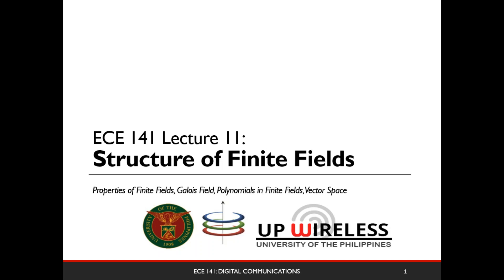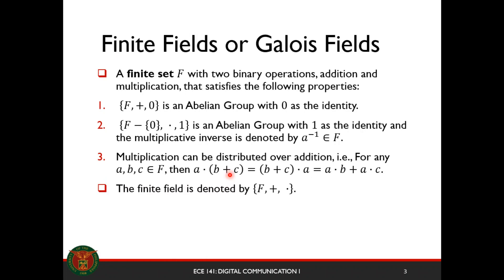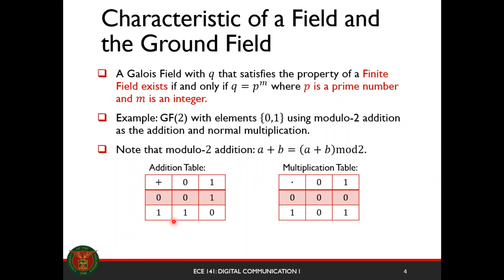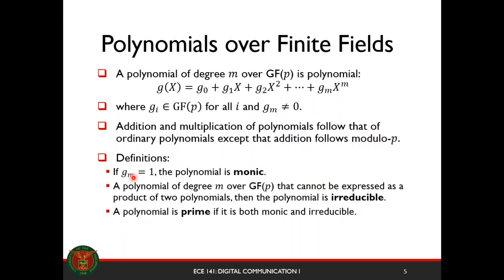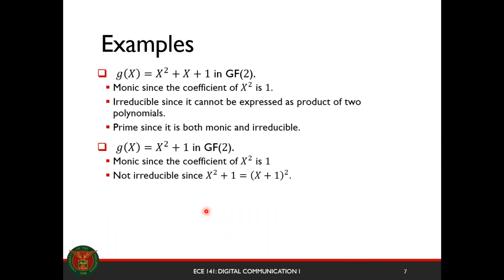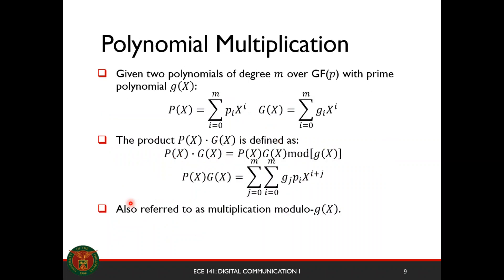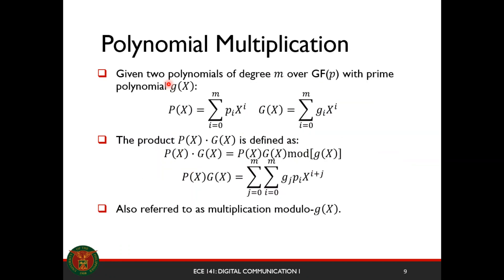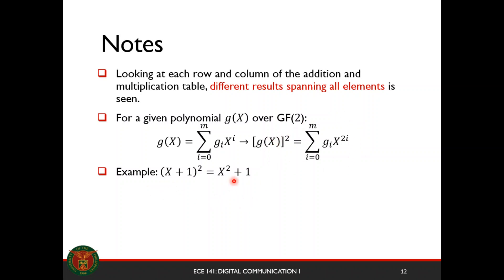Structure of Finite Fields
Outline
-Abelian Groups
-Galois Field
-Field Extensions
-Polynomials over Finite Fields